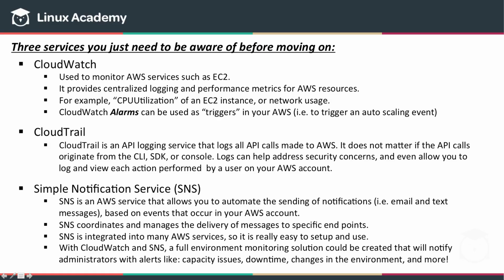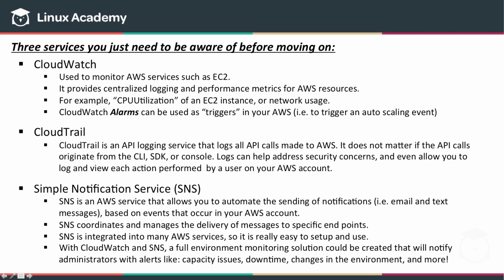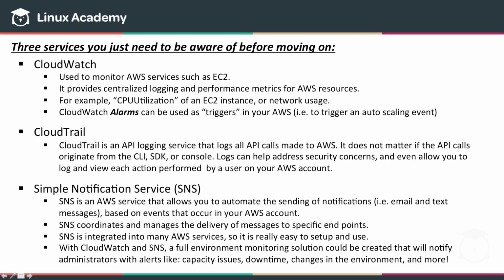AWS CSA - Associate: Introduction to CloudWatch, CloudTrail, and SNS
Let's take a break from the Orion Papers and take a quick detour.   This lesson will give a brief introduction to three services (CloudWatch, CloudTrail, and SNS) that you will need to be aware of to clearly follow along with the upcoming sections.